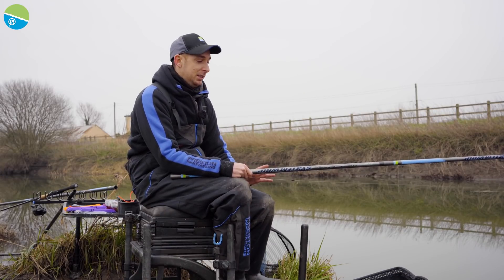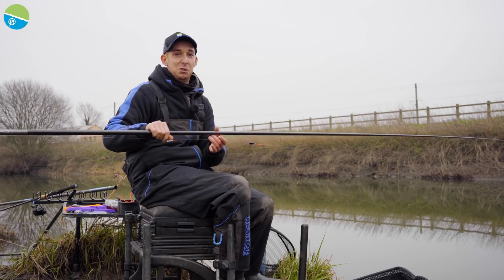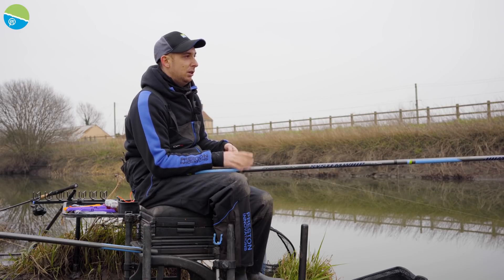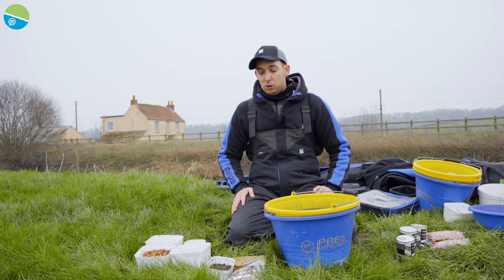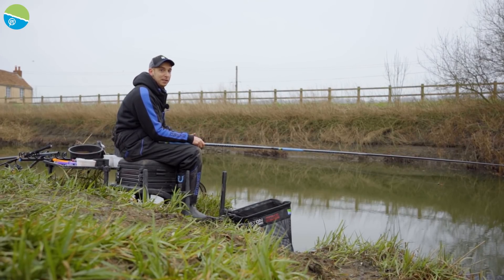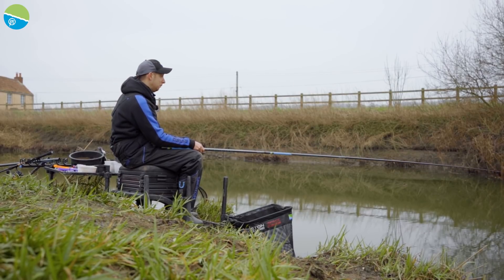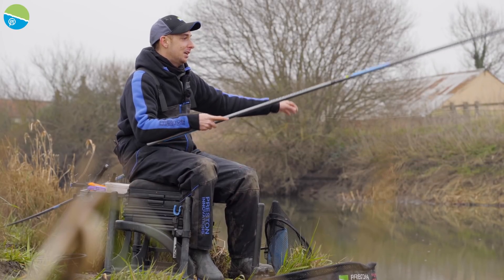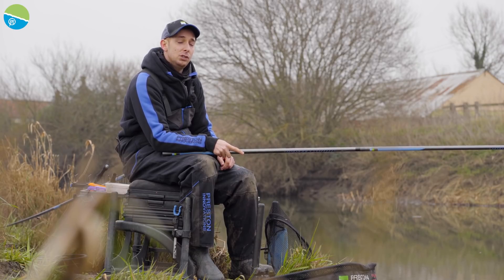Whip Fishing On The River with Andy Power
Andy Power is a household name when it comes to big money commercial matches. However, he’s also got an extremely impressive record on many natural venues around his local southwest area! We join him on his local River Parrett where he displays a masterclass in line to hand techniques using the epic Response Whip system!